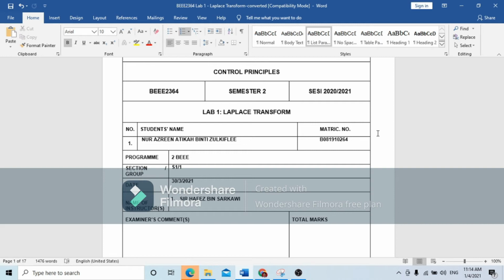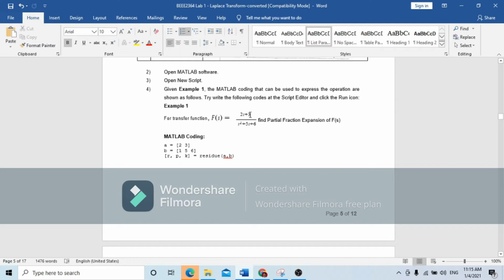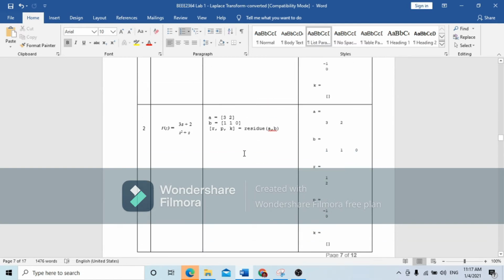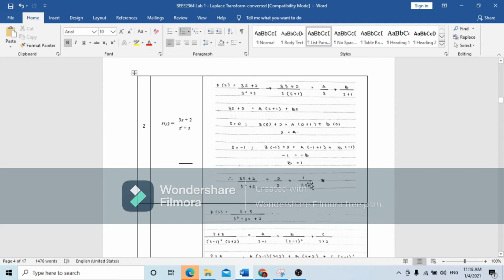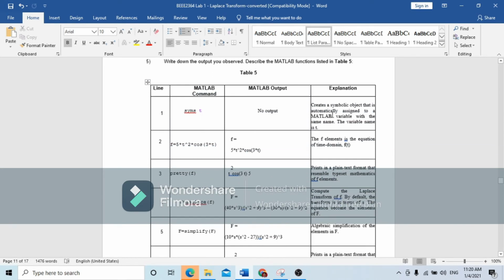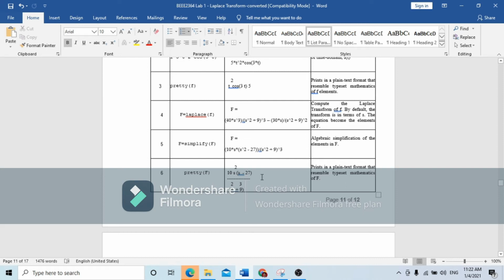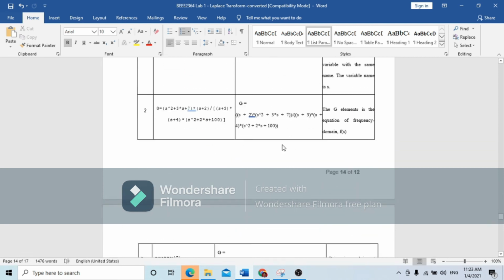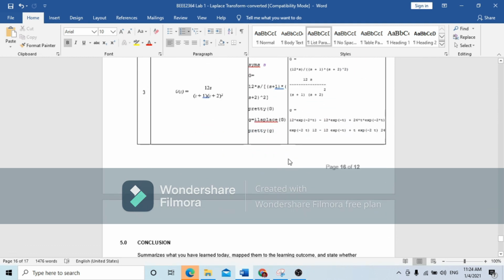LAB 1 Control Principle